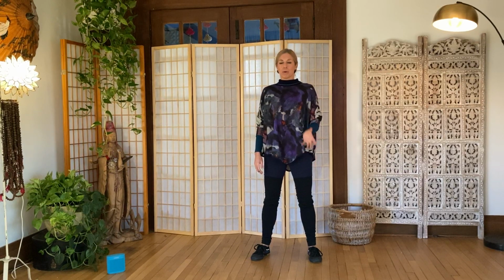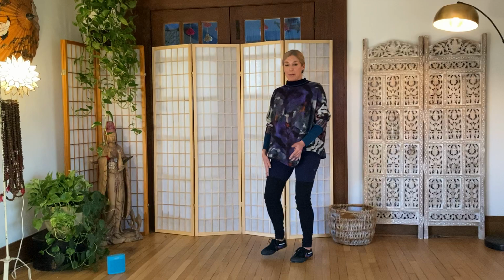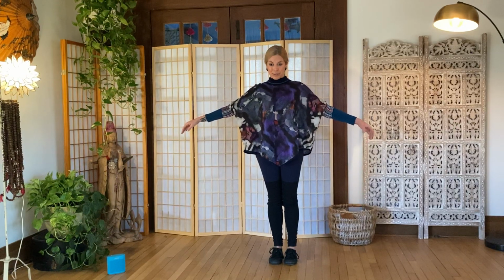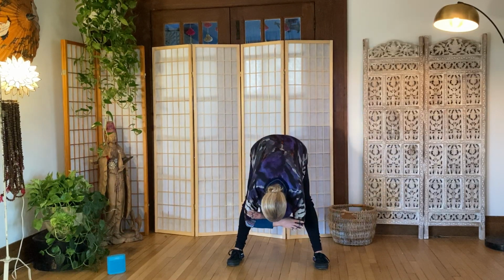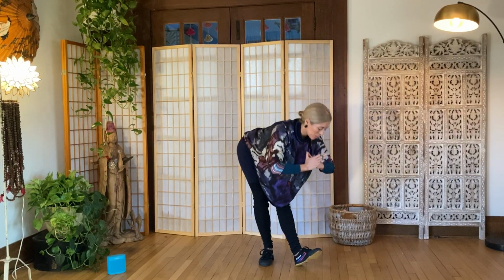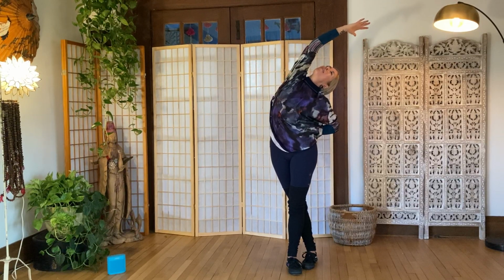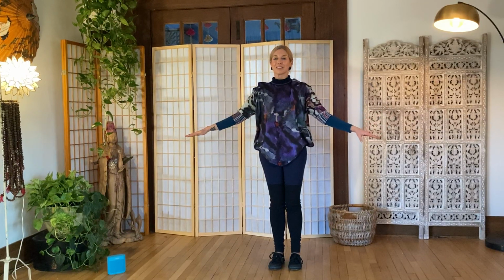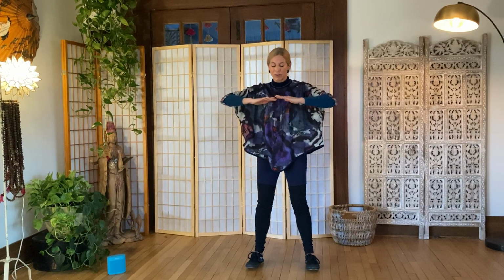EMPTY FORCE - MERIDIAN QIGONG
In our present-day, western culture, we are very much accustomed to Brute Force. In the work of IP, we endeavor to understand and apply the ancient taoist approach of Empty Force, for it has the potential to be an antidote for many modern maladies. Rarely in our waking hours do we come in contact with, or have an experience of emptiness. Many of us fear that if we place value on emptiness, we will become lazy or our work will loose its value. The truth is, if emptiness is one of our values, our work increases in value, everything we are responsible for and attending to, can be done more efficiently, & more joyfully, and with greater focus. The moments we spend in emptiness give us back hours of tranquility. Your somatic practice is one inroad toward awakening, and as far as I'm concerned, your awakening is the greatest gift you can give to humanity, this year, in this season of giving. Tune in to this qigong gathering, to develop your relationship with emptiness, & the courage found in an open heart. Rinse out and bless-open all of the super highways & backroads of your meridians, and feel the presence of loving awareness within you.